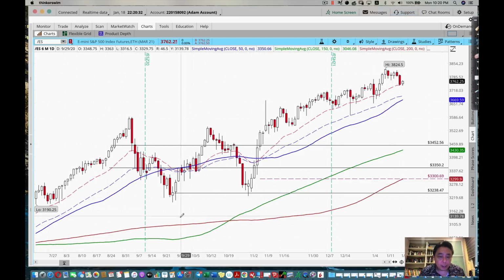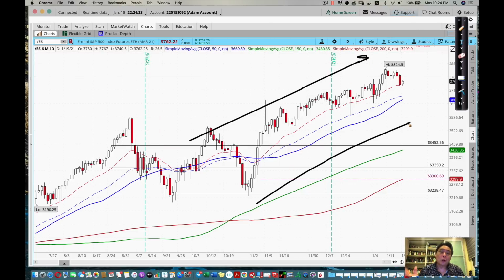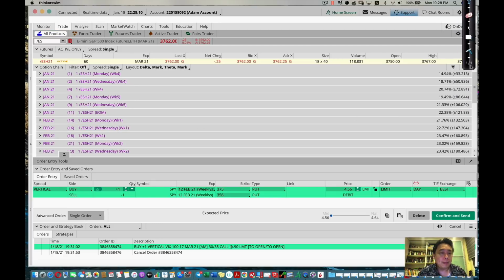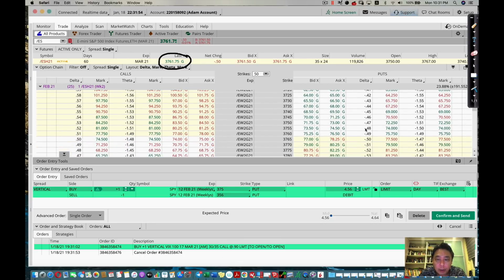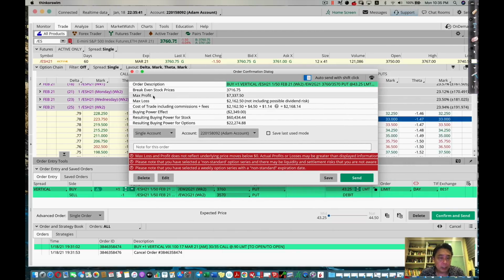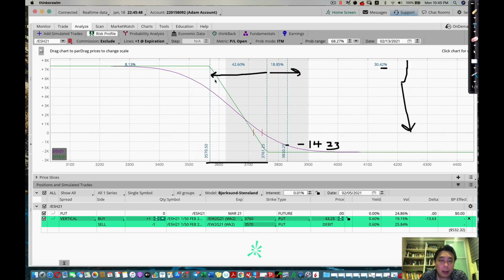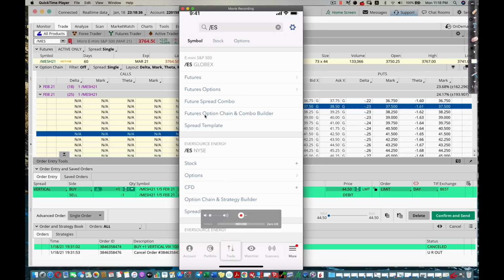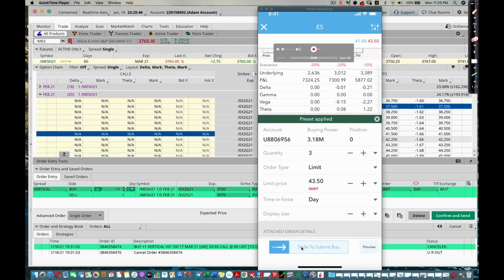How to Trade Options on S&P Index Futures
In this video, Adam Khoo will introduce the trading of S&P E-mini Index Futures and how traders can use options (bear put spreads) to on S&P Index futures to speculative on falling prices or to hedge against a bear market.